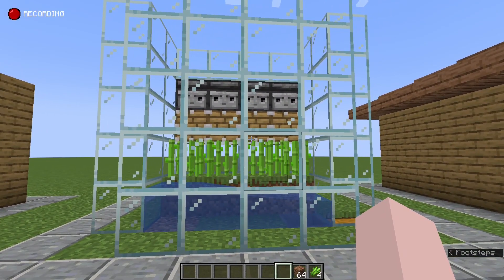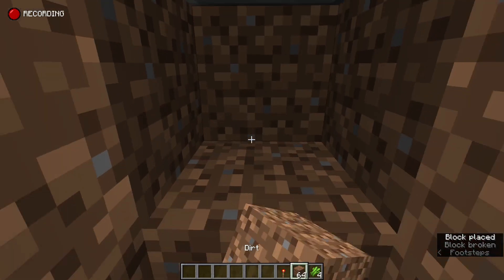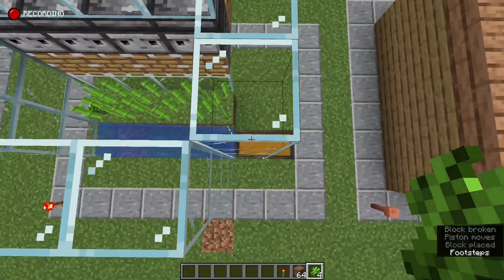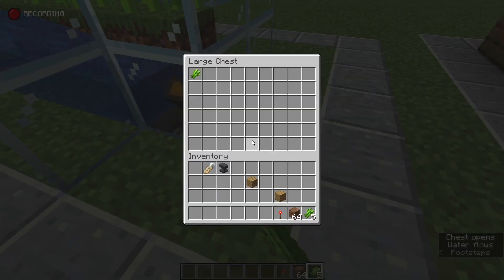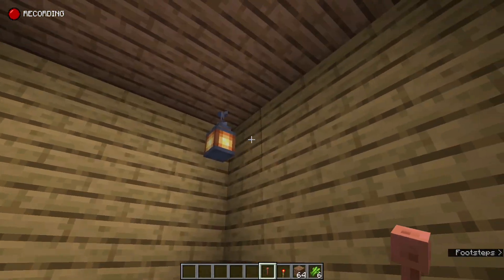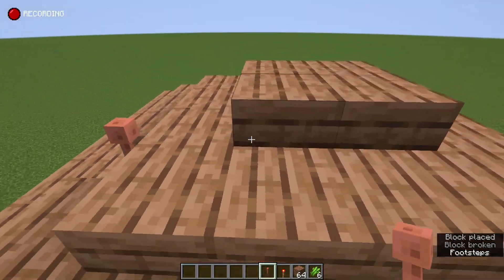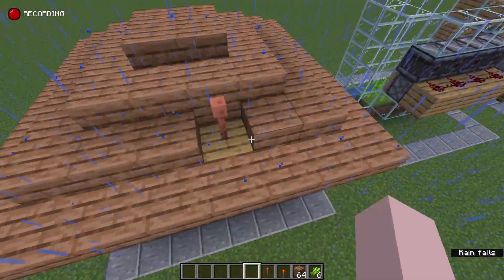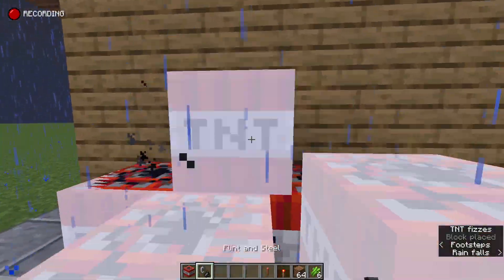Three Ways to Troll Your Friends | Minecraft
Today, Kade has come up with some ways to troll your friends in Minecraft.

Edited by Kade.
Kade's Microphone
Kade's Monitor